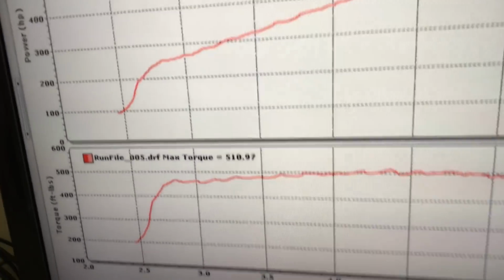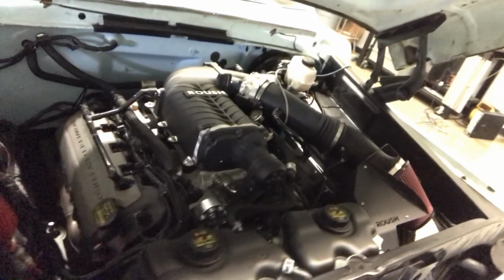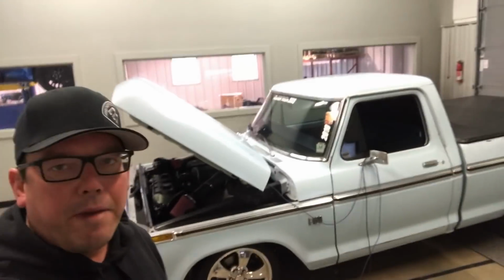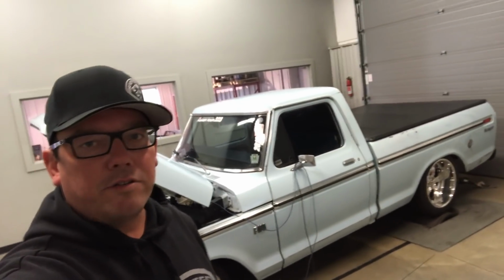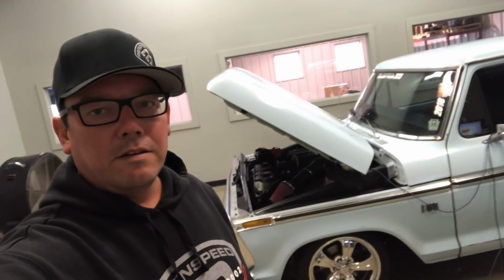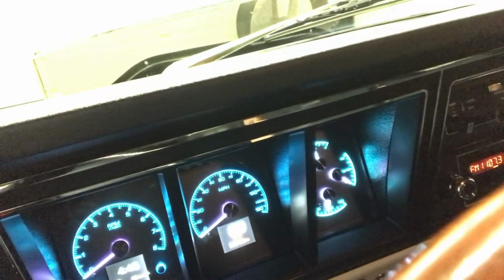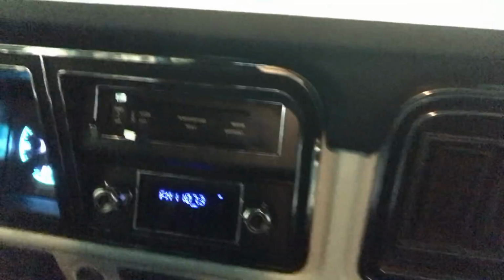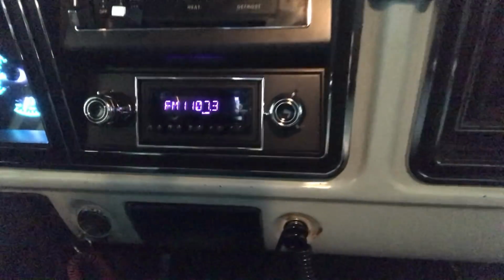F100 COYOTE SWAP ROUSH SUPERCHARGED at BRENSPEED (OLD SCHOOL 1976)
Love coyote swaps? This F100 was swapped to a coyote and we installed a Roush 2.3L supercharger. We also installed some Dakota Digital Gauges as well as a sweet new school radio. This baby is sweet and cranks out great power and instant torque. Its future is the Hot Rod Power Tour but for now Brent is going to take it for a drive.